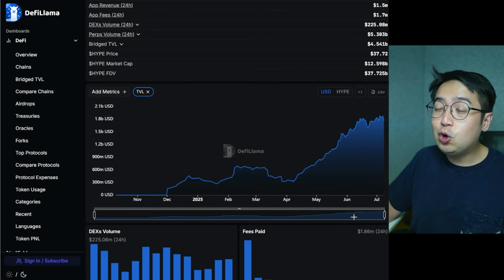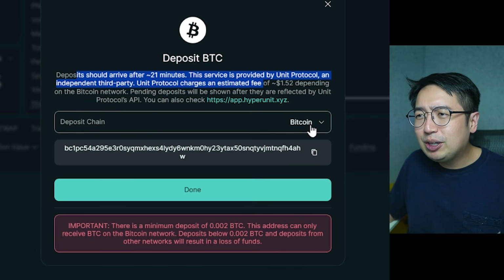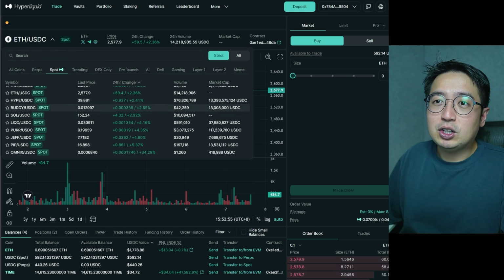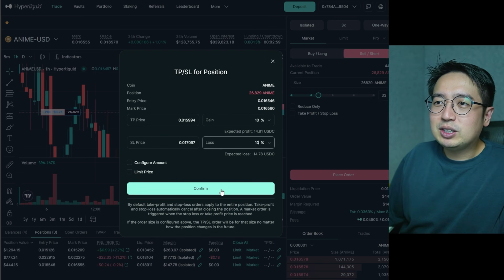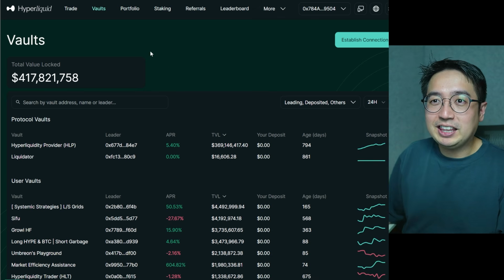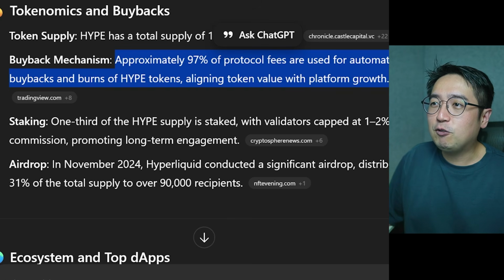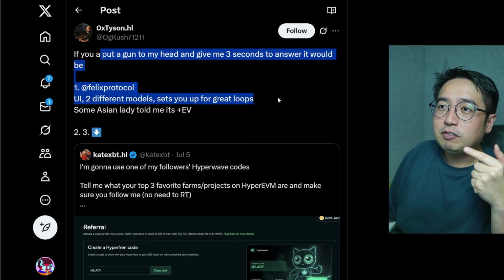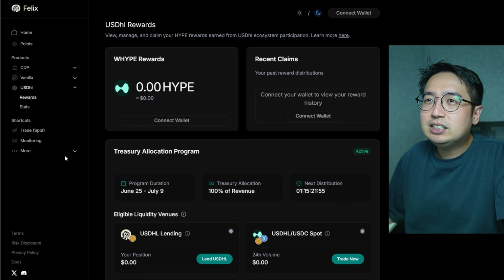Hyperliquid Review: getting started and opportunities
Everything you need to know about hyperliquid. What is hyperliquid, why are people using it, how to get started, and the new opportunities on hyperliquid.

Hyperliquid is a decentralized exchange (DEX) built on its own Layer-1 blockchain, designed for fast, low-cost, and transparent crypto trading. It combines the speed and user experience of centralized exchanges (like Binance) with the benefits of decentralization, such as no KYC (identity verification) and user control over funds.

Timestamps:
00:00 Hyperliquid review
00:35 What is Hyperliquid
01:14 What makes Hyperliquid from other chains?
02:09 Why are people using Hyperliquid?
02:45 How to deposit into Hyperliquid?
05:21 How to trade on hyperliquid spot trading
08:34 How to trade perps on hyperliquid
12:37 Hyperliquid fees
14:24 Hyperliquid Leaderboard explained
16:17 How to use Hyperliquid Vaults
18:38 HYPE tokenomics
21:36 What's going on in the hyperliquid ecosystem

Nothing in this video is financial advice. Please do enough research to form your own opinion.

[Scam Warning] All comments/replies that lead you to Whatsapp, Telegram, Instagram is going to be a scam. Please be careful and never trust anyone with your personal information, including me (because it might be a scammer).